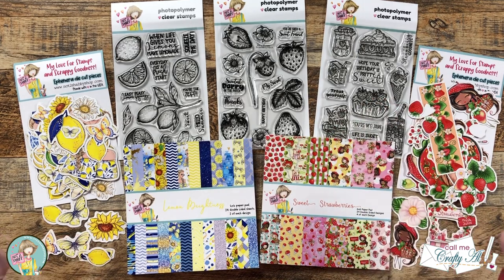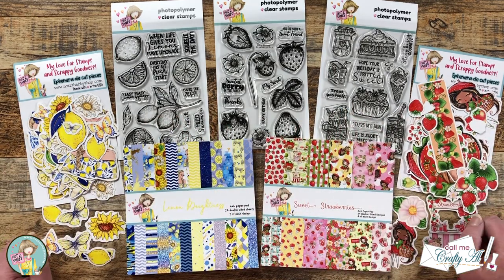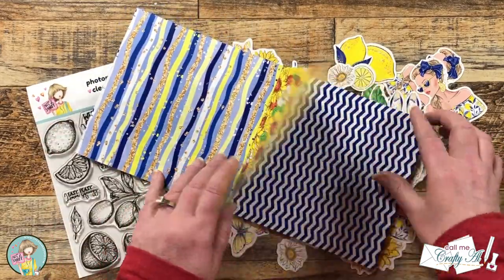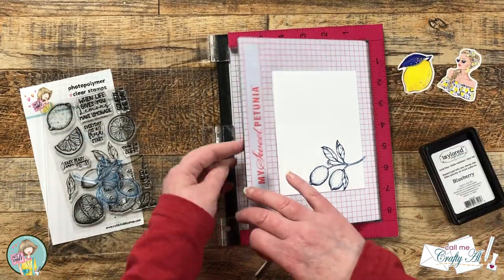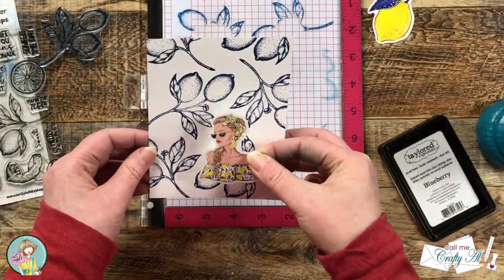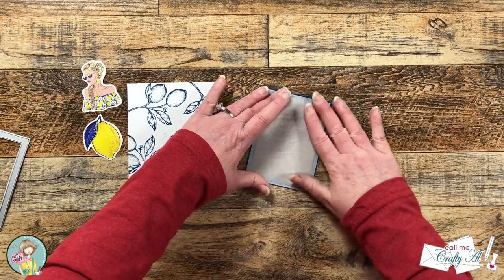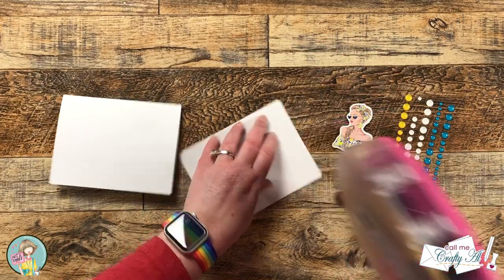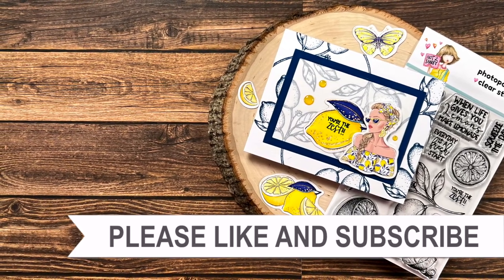How to Make Your Own Patterned Paper with Stamps! N2STuttiFrutti Hop & Giveaway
Hello, crafty friends! Today I am sharing a look at the NEW May 2023 Box of the Month from Not 2 Shabby as part of the RELEASE hop & GIVEAWAY!  I hope you watch to see how I made my own patterned paper with stamps and find out how to win a $25 gift certificate to the Not 2 Shabby online store.

- Click on this hashtag N2STuttiFrutti to see all of the videos in the hop(You can also use the link above to get to the next artist or click on the links in the full hop list below.)
- Once you have visited all of the videos in the hop, fill out this Rafflecopter form to be entered
- You have until May 7th to enter and the winner will be announced on the Not 2 Shabby YouTube channel.

Related Products**:
   Not 2 Shabby
         Lemon Squeezy stamps & Ephemera

         I used: Blueberry
   MISTI Stamping Tool
   Mini MISTI Stamping Tool
   Big Blue Rolls of Foam Tape

HaPpY cRaFtInG!
   Alicia
   Call Me {Crafty} Al